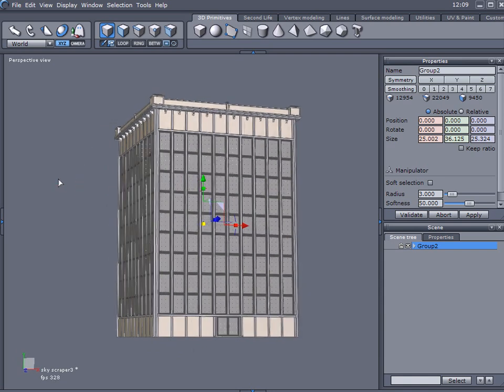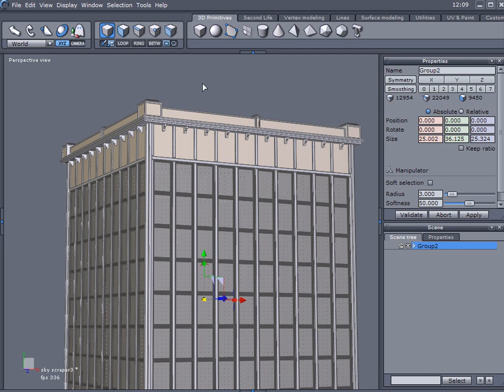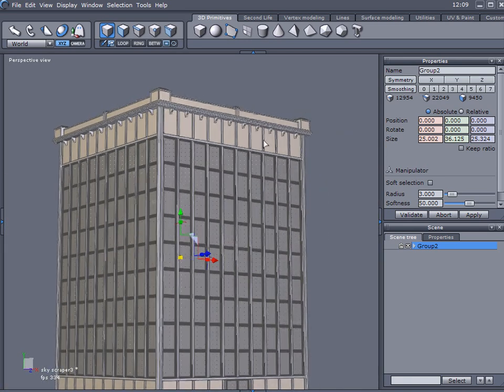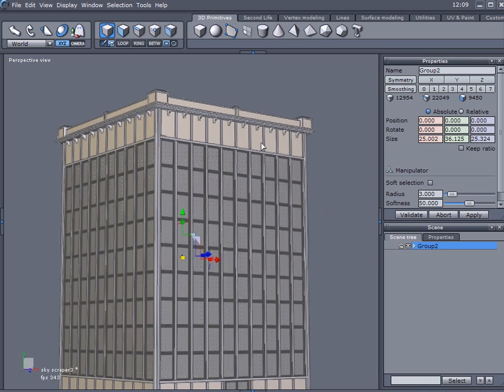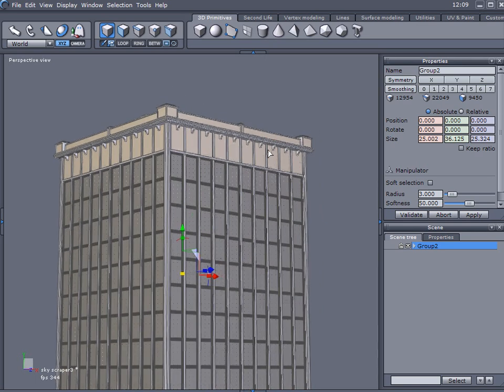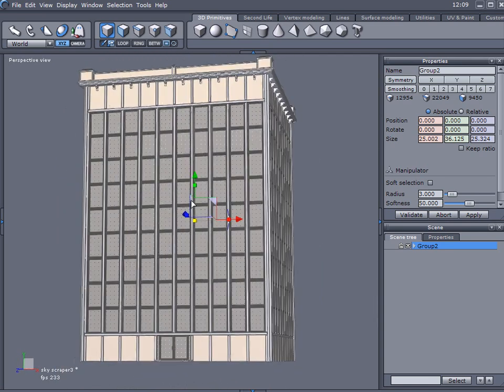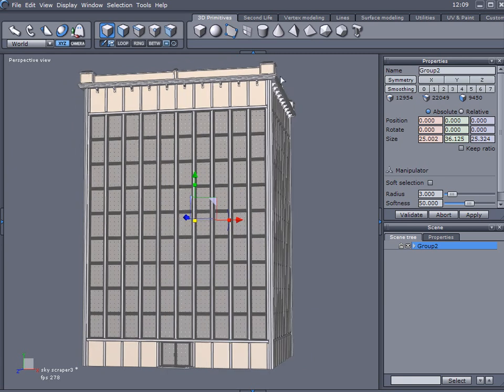Modeling a skyscraper in Hexagon part 1 Intro [hex3]